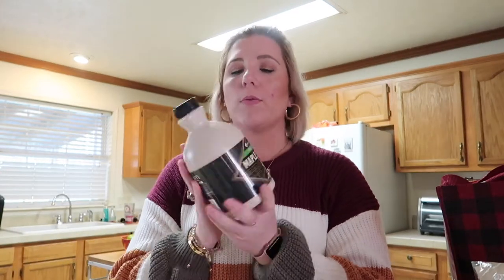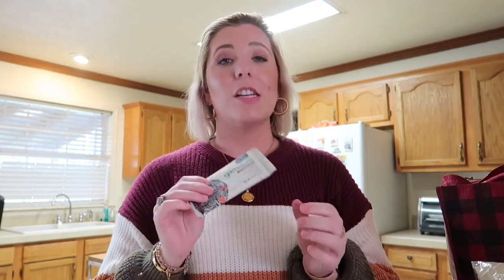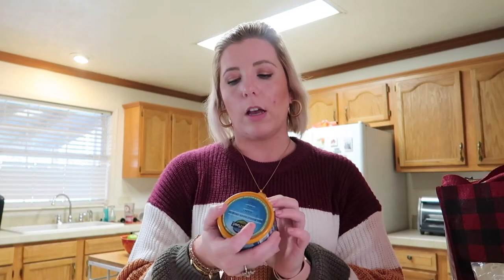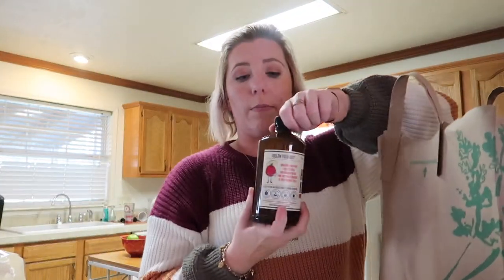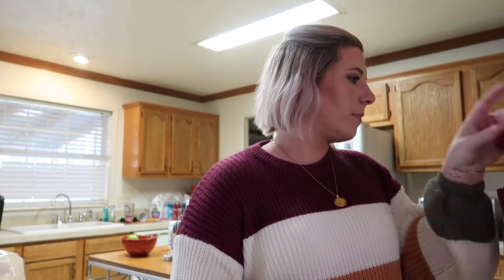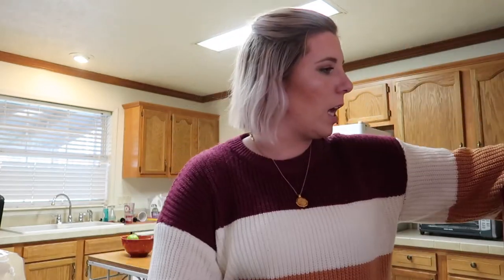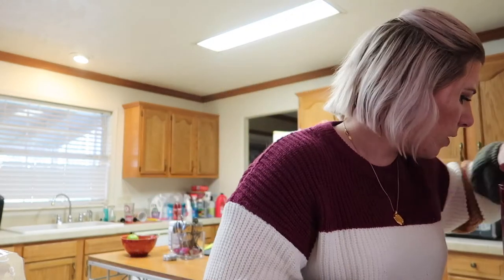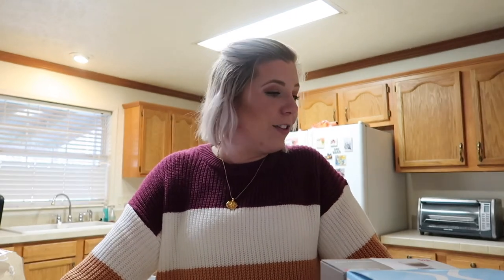TRADER JOES & WHOLE FOODS HAUL | What Savvy Said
Sharing everything I snagged at Whole Foods & Trader Joes while I was in Birmingham. EXPAND this box for info, links, etc. xoxo, Savvy

THREE NEW BLOG POSTS:
What I Learned From Doing Dry January -
What You Need To Know Before Going Gluten Free -

WHAT I MENTIONED:

Chemex 6 Cup*
Double Walled Espresso Cups*
Double Walled Latte Mugs*
Silicone Ice Cube Tray*
Camera I Use*